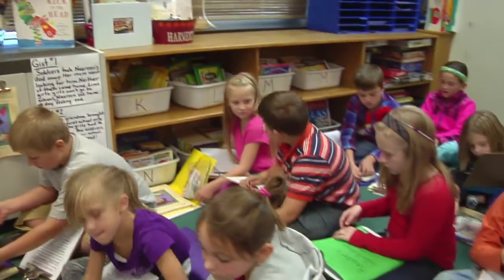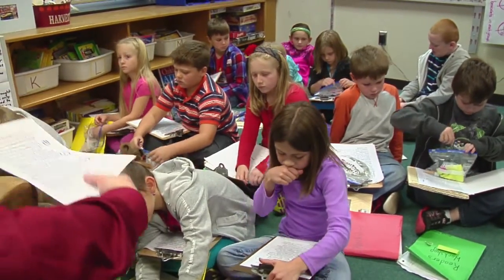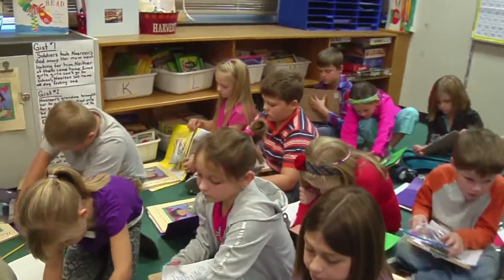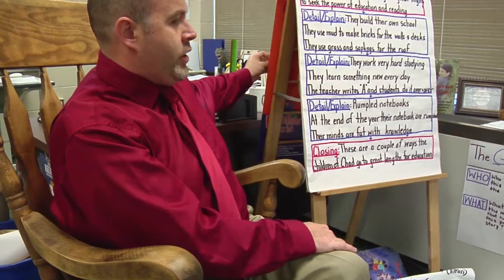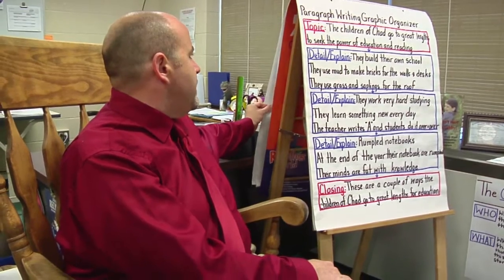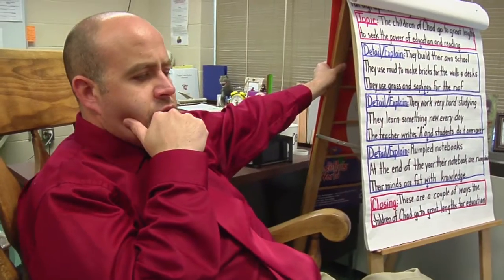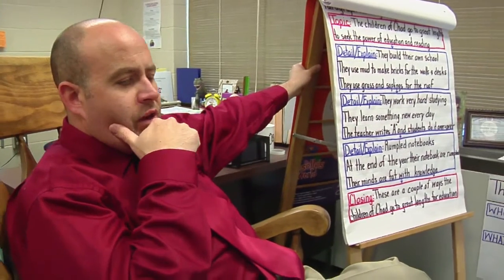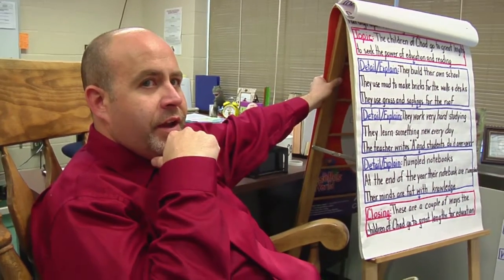Teacher sets expectations for student behavior - Example 1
Standards of conduct are clear to all students as they replace their materials. Teacher gently refocuses students.